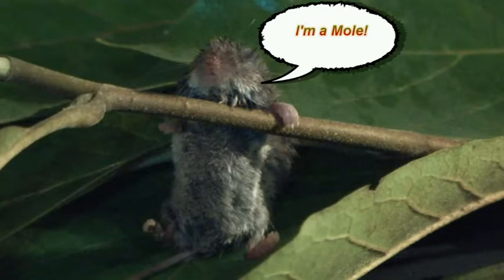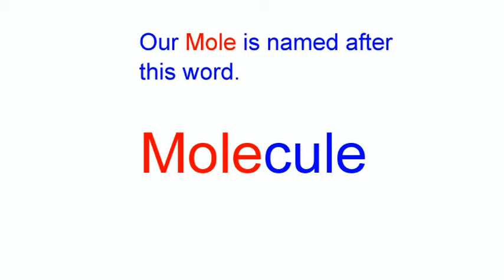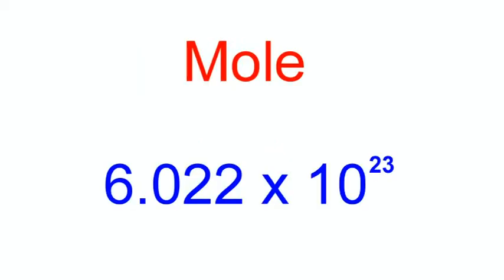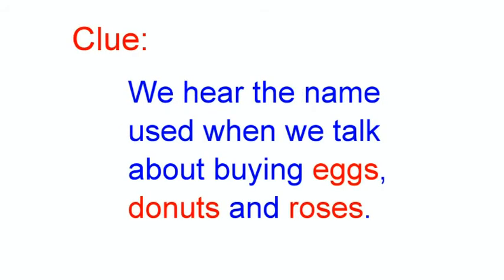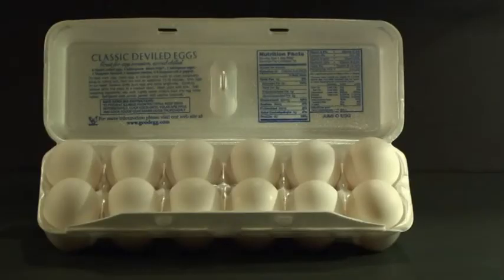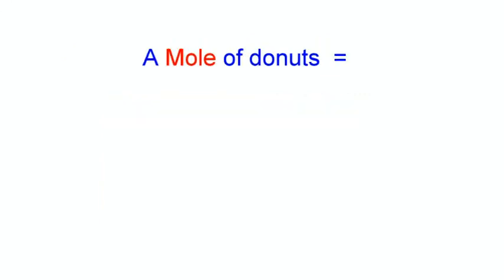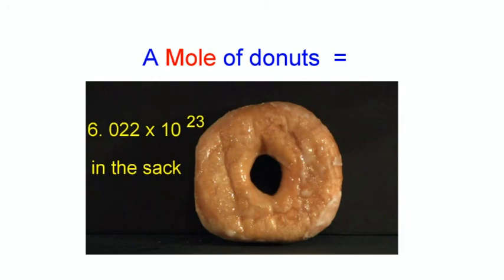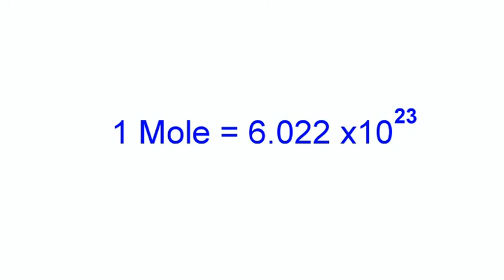The Mole Part 1